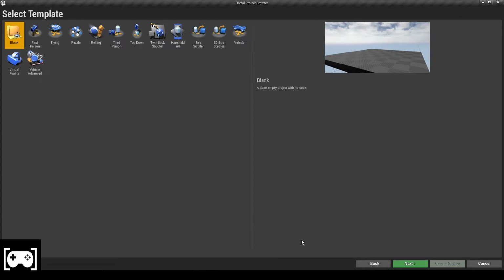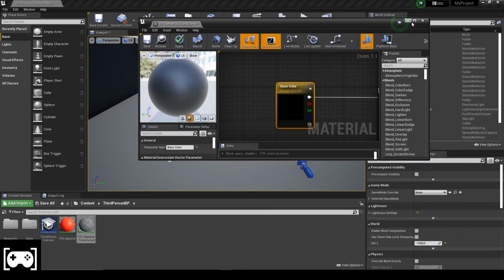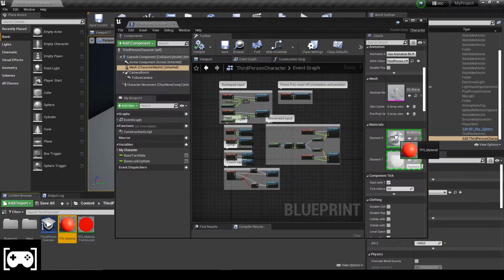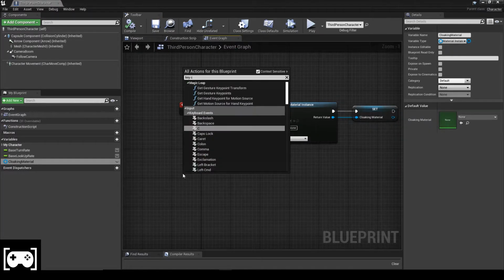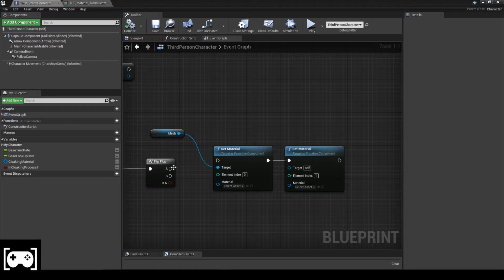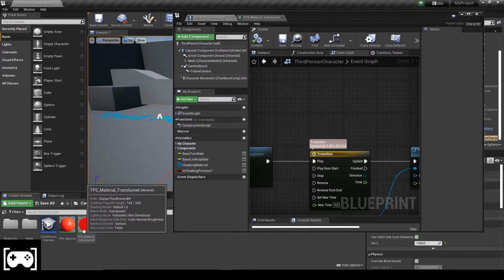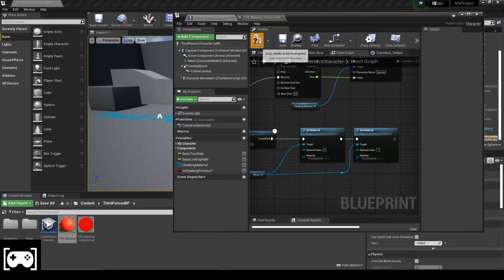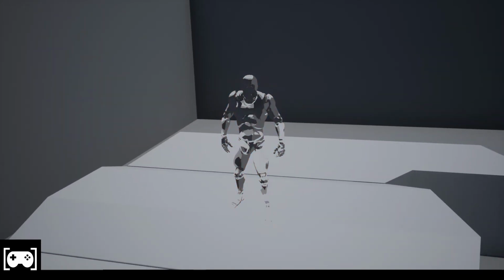HOW TO MAKE INVISIBLE / CLOAKING MODE UE4 | requested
Invisible / Cloak mode is a very popular gameplay mechanic, and in this video i am going to show to all of you guys how to make your gradual cloaking mode with a nice transition effect in a few steps in unreal engine 4.

The main difference between part 1 and 2 is that in this video I am going to show you how to make a nice transition to cloaking mode.